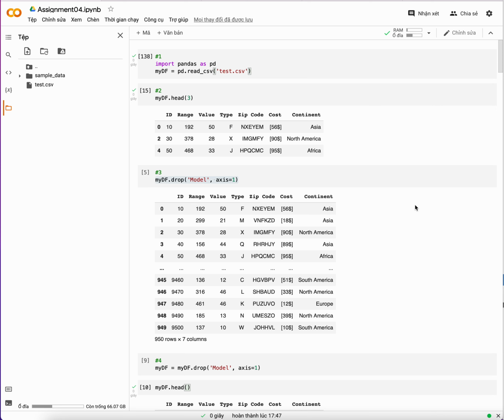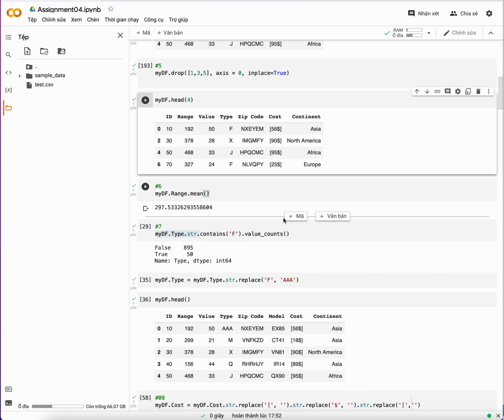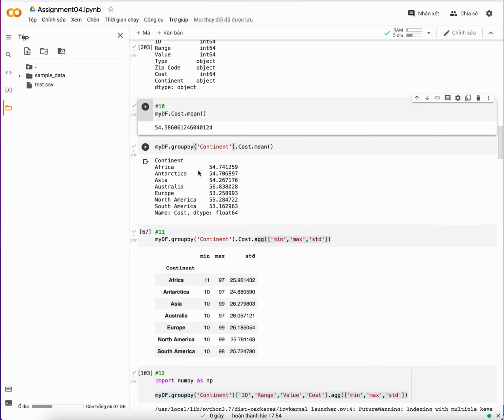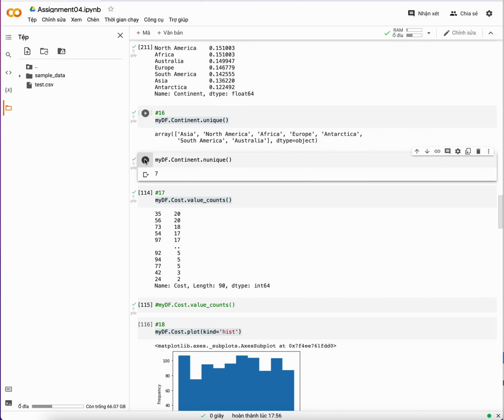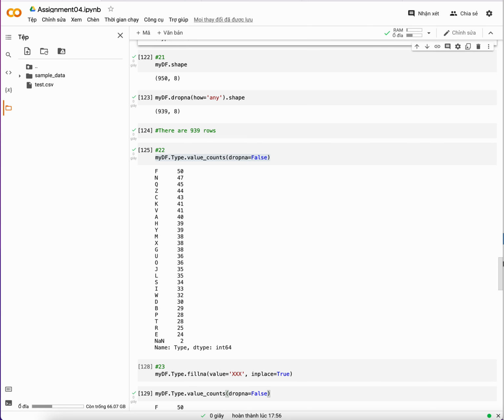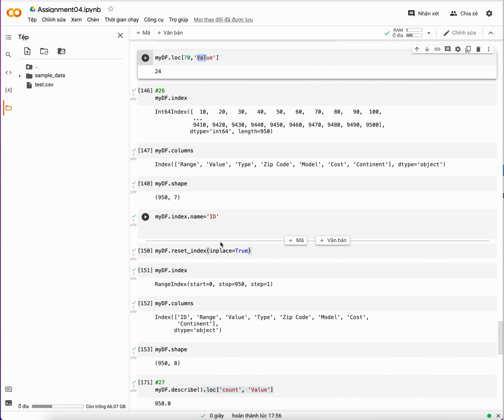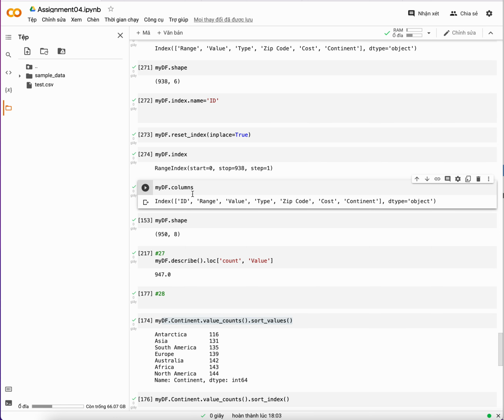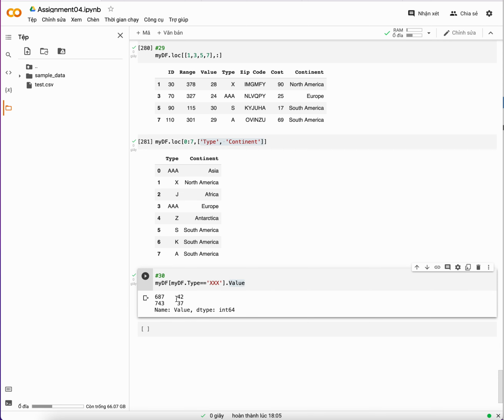Working with pandas (Assignment 04)